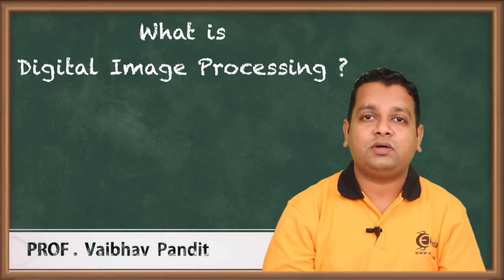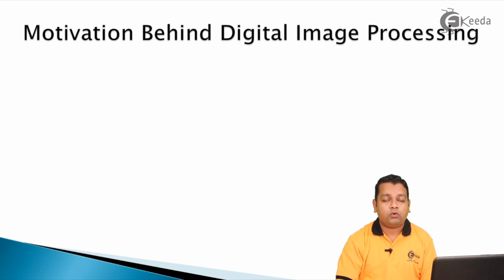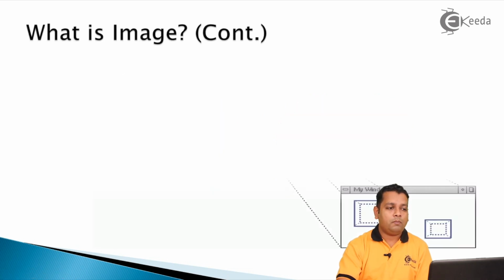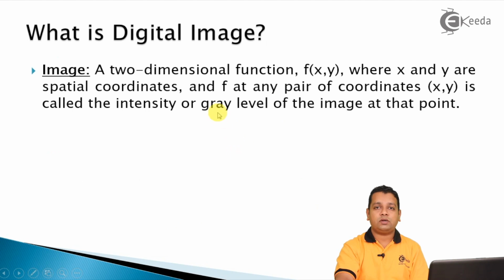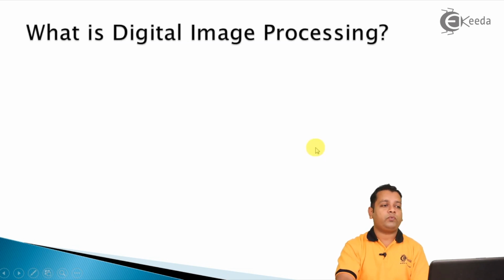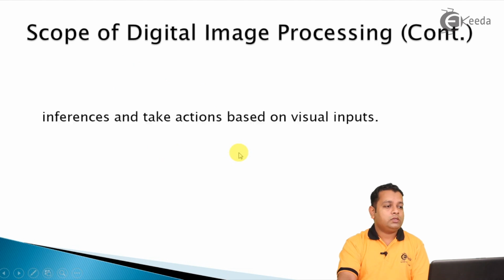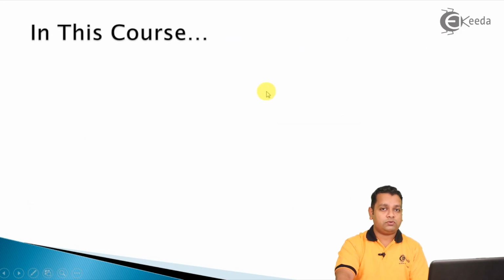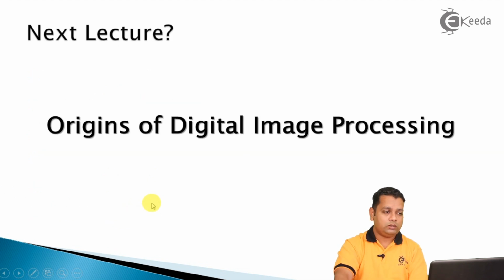Digital Image Processing - Introduction to Digital Image Processing - Image Processing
Video Name - Digital Image Processing

Chapter - Introduction to Digital Image Processing

Happy Learning